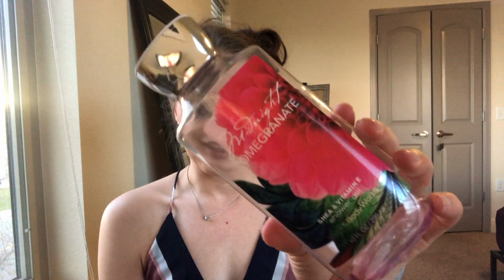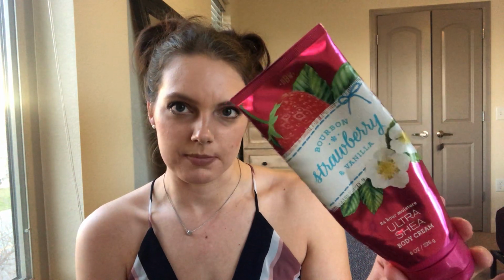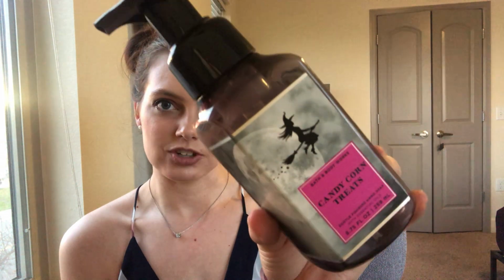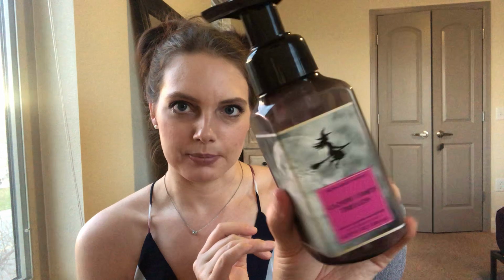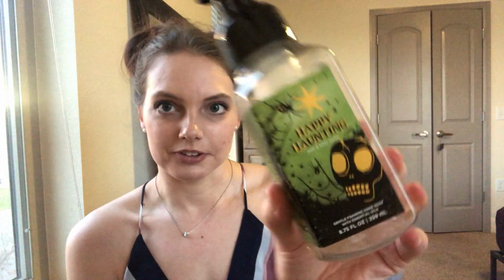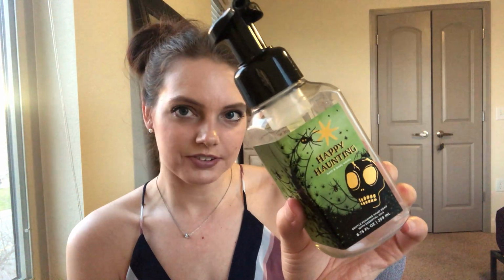BIG Bath & Body Works Empties! // OCTOBER 2020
I'm back today with a big Bath & Body Works empties for October 2020! Like what you see?